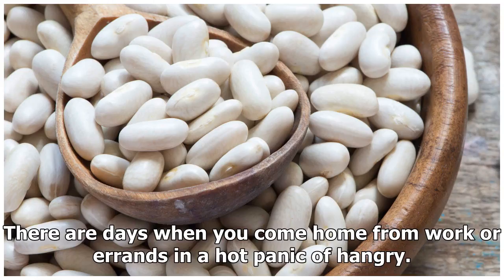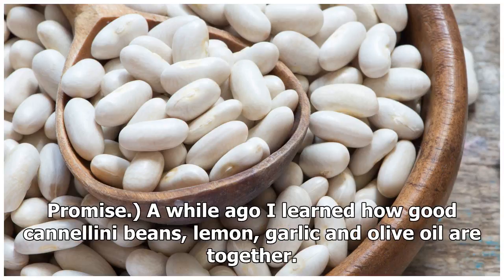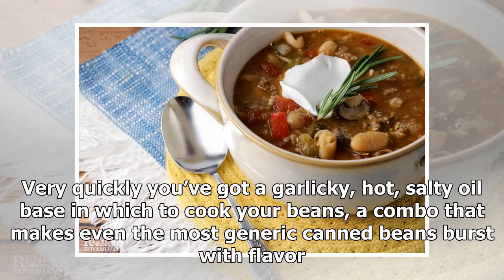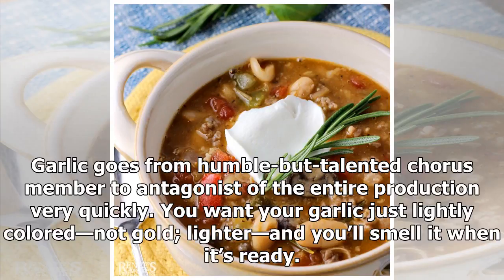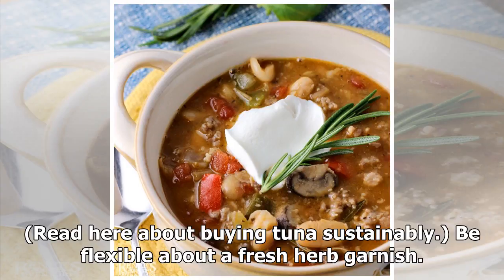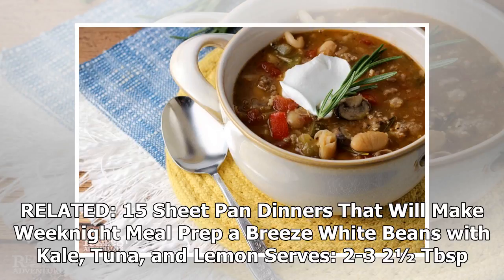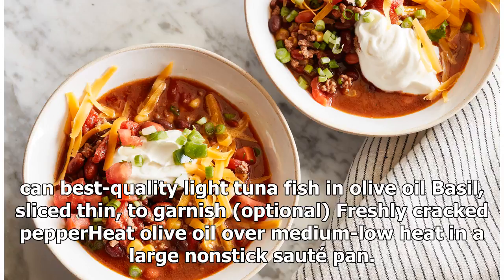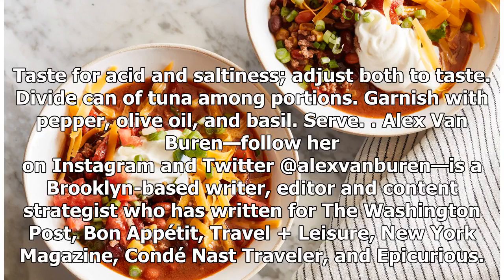This Bean-Packed Bean recipe takes 10 minutes - and the dinner is complete